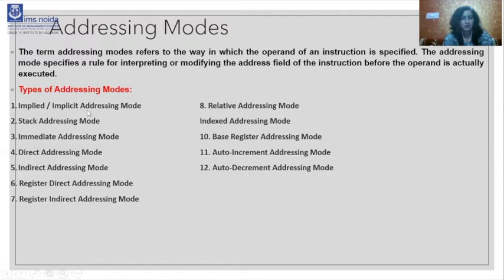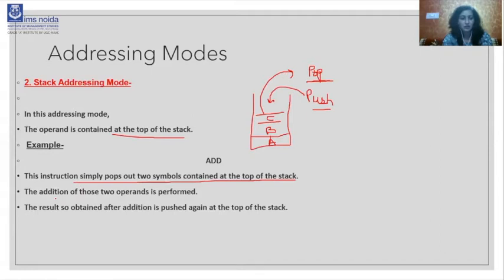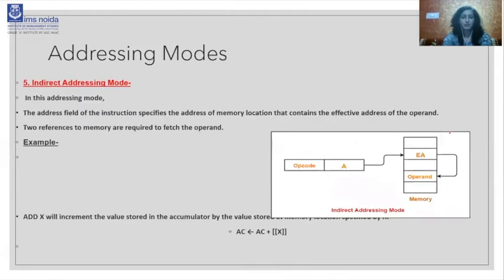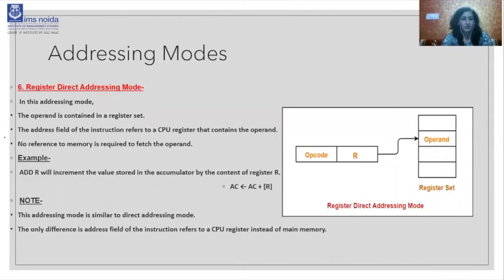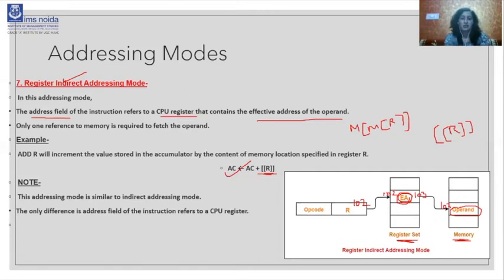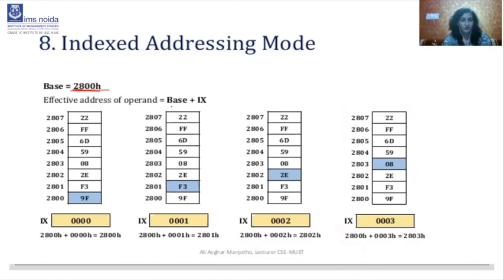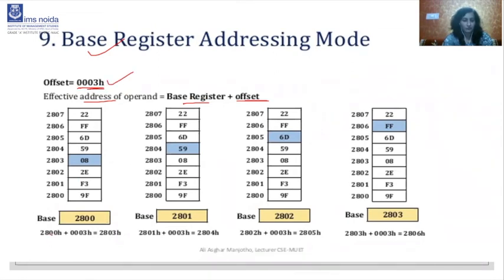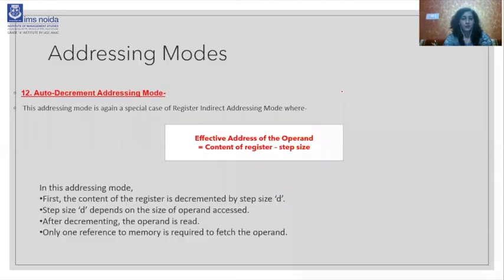Addressing Modes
Topic: Addressing Modes
Description: In this video, addressing modes has been explained in a very detailed way. Various types of addressing modes with proper examples and diagrams have been discussed.